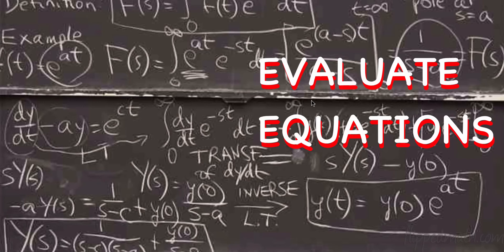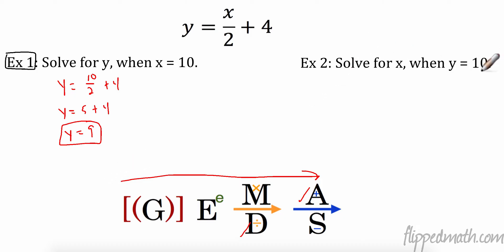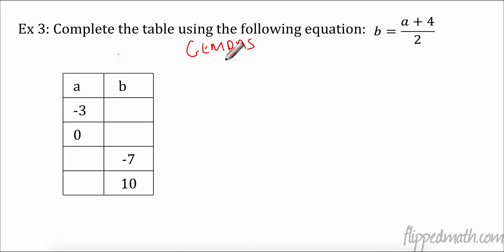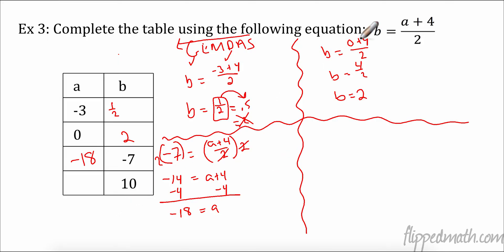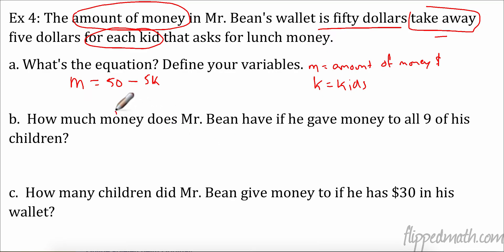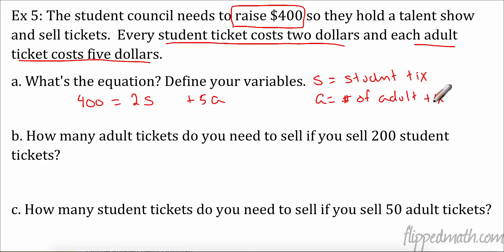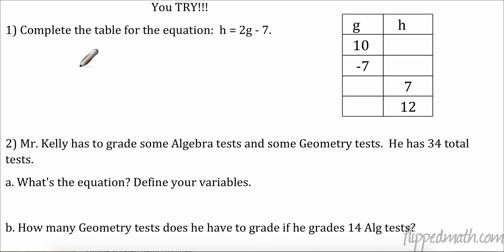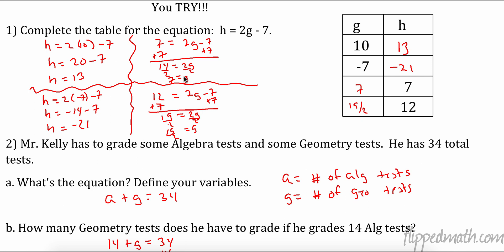Algebra I: 0.2 Evaluate Equations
Lesson 0.2 Evaluate Equations